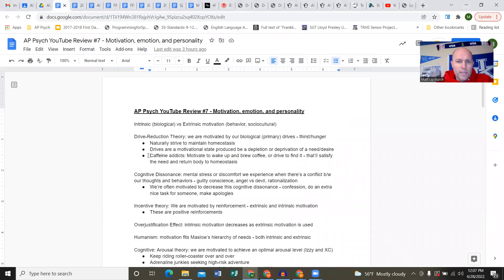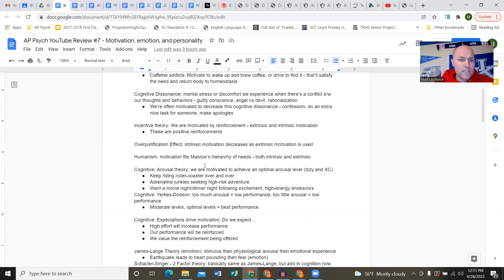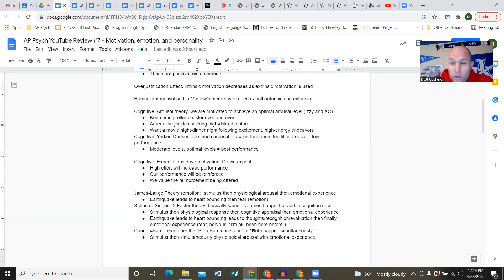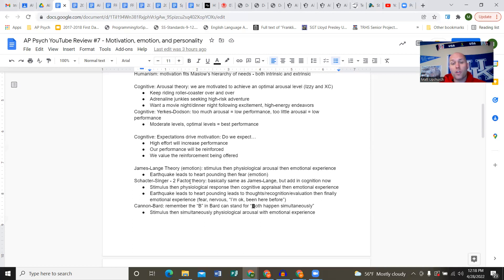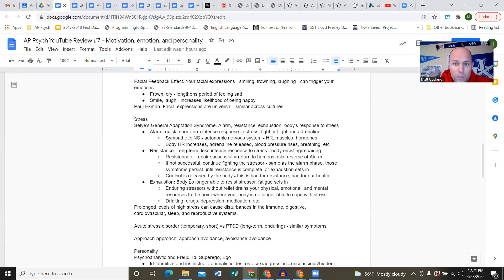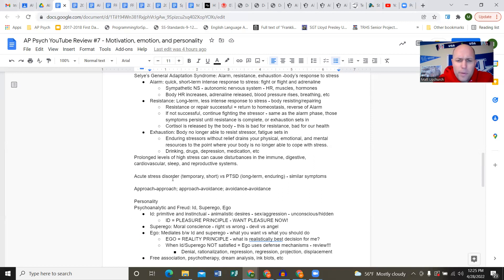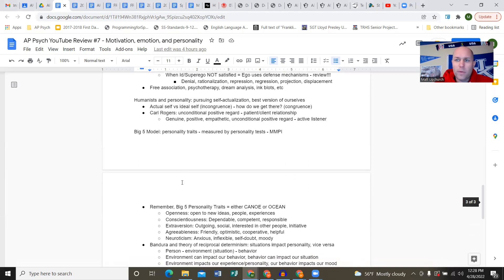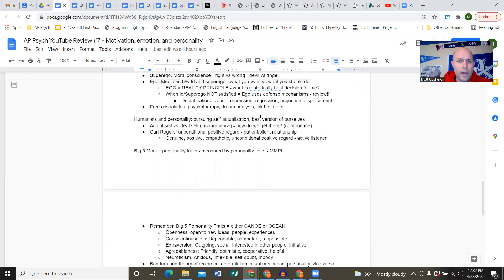AP Psych Exam Review - Motivation, Emotion, Personality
Intrinsic vs Extrinsic Motivation
Big 5 Trait Model for Personality
James-Lange
Schacter-Singer
Cannon-Bard
Internal vs External Locus of Control
Seyle's General Adaptation Syndrome - Stress